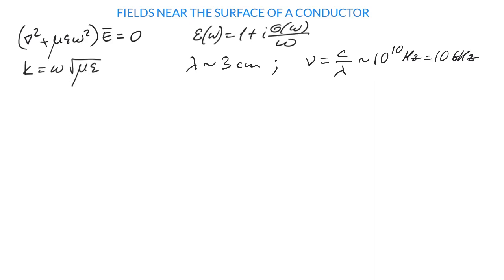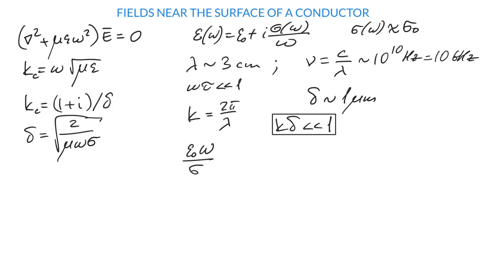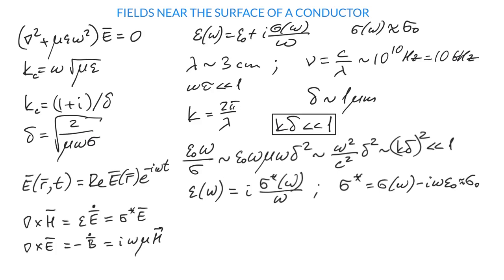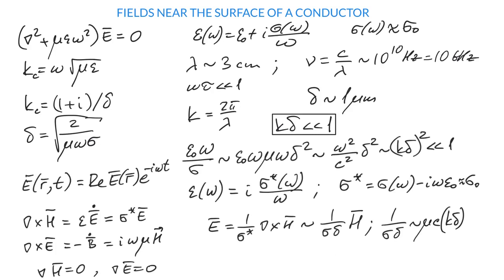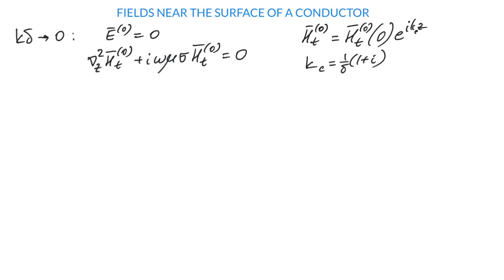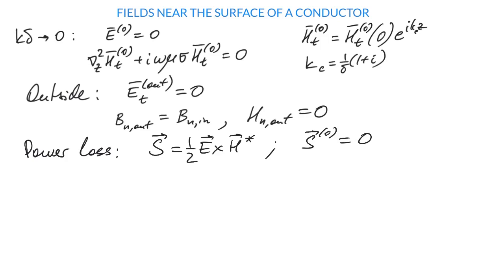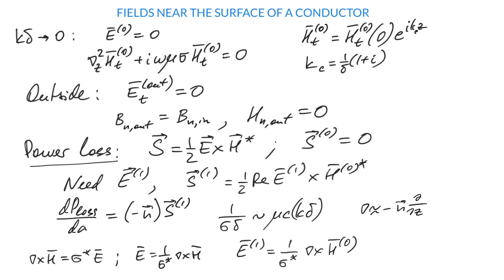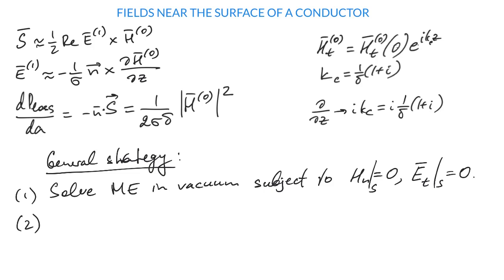Fields near the Surface of a Conductor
This lecture derives the general properties of electromagnetic field near the surface of a conductor.